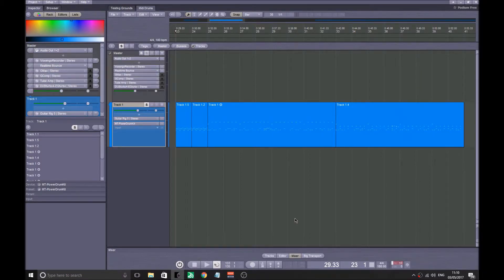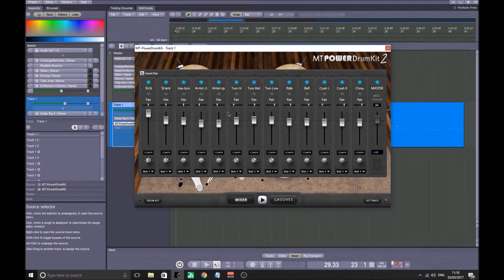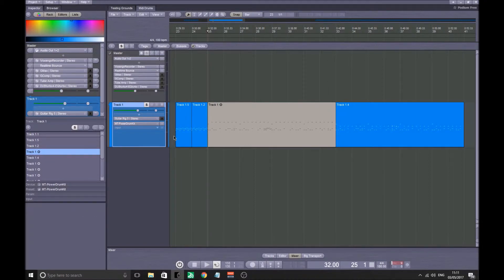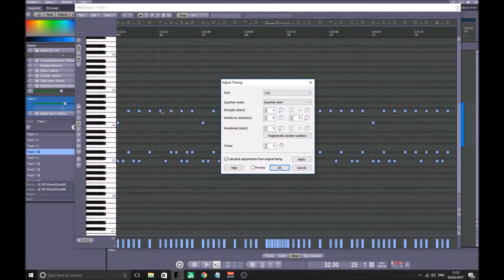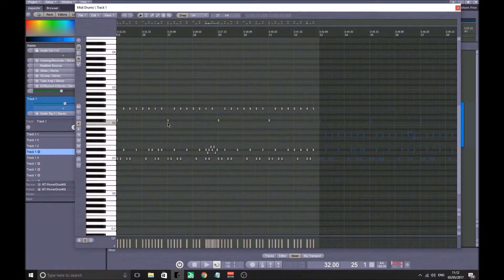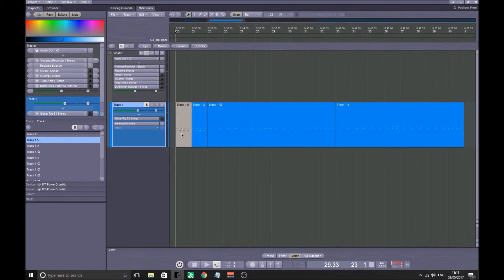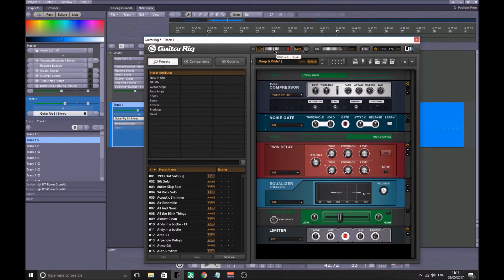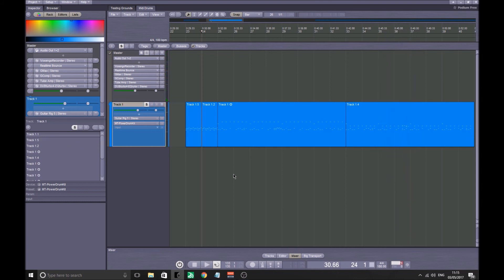How to Make the Most of MIDI Drums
Here's how to get the most our of your MIDI drums!  Check my 5 part series on Mixing a Punk Rock Song for tips on how to use plugins and many more free VST plugins to download!

Info on free software.  How to use VST's.  Mixing a song.  How to get the best out of recording.

If this video helped in any way, please let me know.  I can't wait to hear from you!